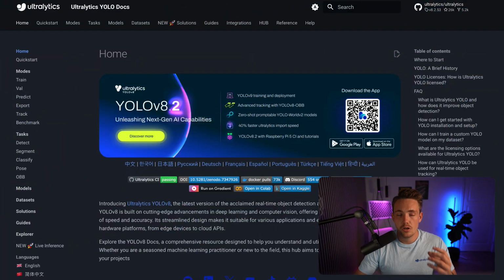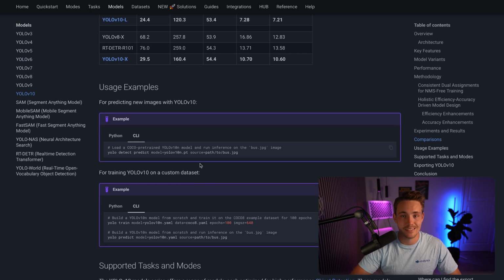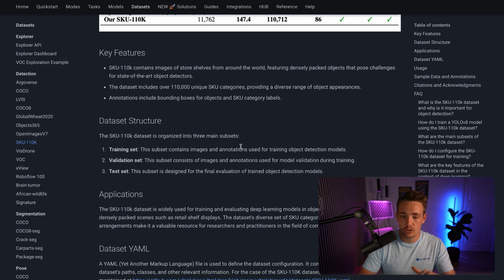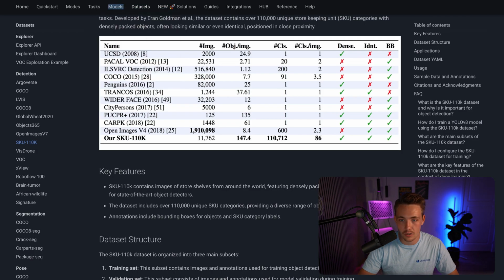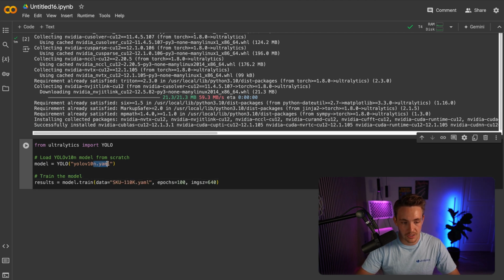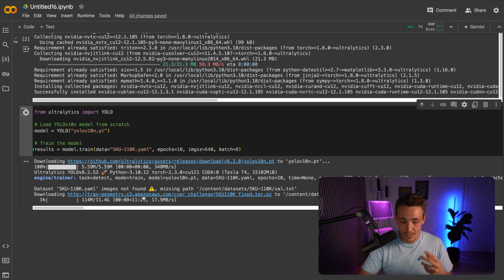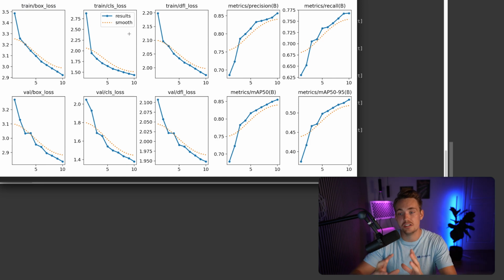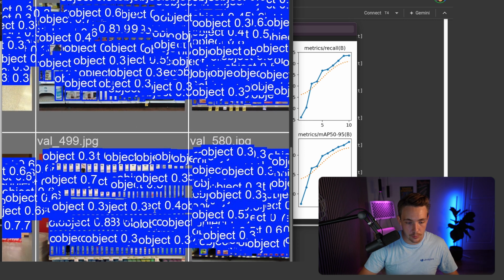How to Train YOLOv10 on SKU-110k Dataset using Ultralytics | Retail Dataset | Episode 69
Unlock the power of YOLOv10 and Ultralytics with this comprehensive tutorial! 🚀 In this video, we dive deep into training YOLOv10 on the SKU-110k dataset, a robust retail dataset with over 110,000 unique SKU categories. Whether you're new to computer vision or a seasoned practitioner, this step-by-step guide will help you set up your environment, prepare your dataset, and train a state-of-the-art object detection model.

📍 Key Moments:
0:00 - Introduction to the YOLOv10 Model
0:20 - Walkthrough of the YOLOv10 Documentation
3:09 - Fine-tuning the YOLOv10 Model on the SKU-110k Dataset using Ultralytics in Google Colab
6:11 - Overview of Training and Validation Results on the SKU-110k Dataset
8:31 - Conclusion and Summary

🔍 Learn about:
- The architecture and key features of YOLOv10
- Differences and improvements over previous YOLO models
- How to set up Google Colab for training with YOLOv10
- Fine-tuning the model for accurate object detection on retail shelf images

Don't miss out on enhancing your AI skills and leveraging the latest advancements in computer vision! For detailed documentation, visit our YOLOv10 model